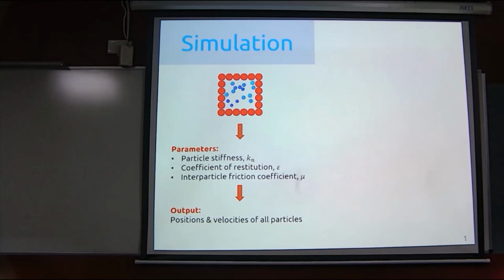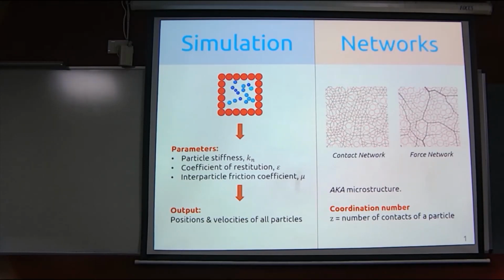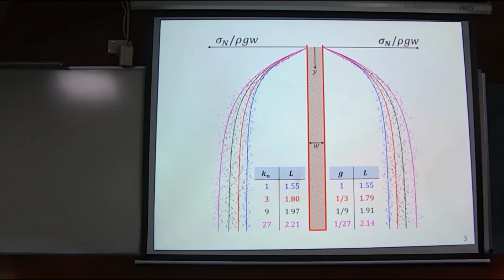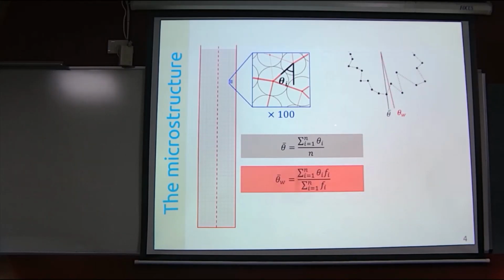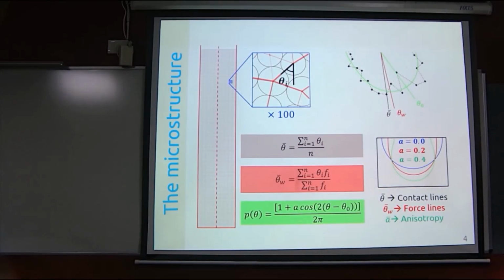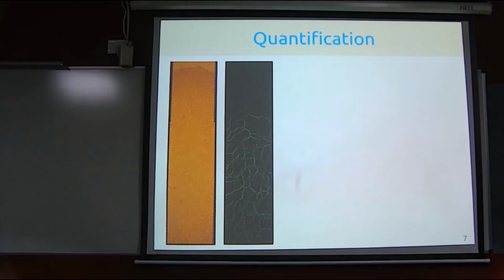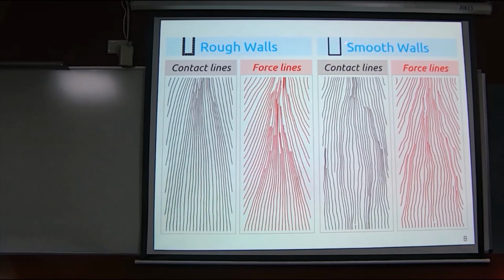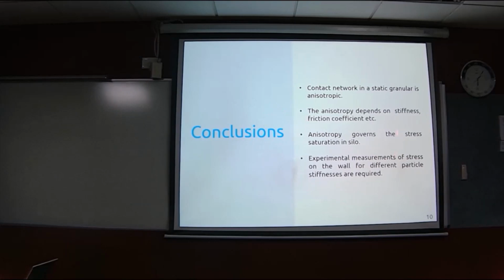Microscopic origin of stress saturation in static granular column (by Ravi Gautam)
In this video, Mr. Ravi presents his research work carried out under the supervision of Prof. Prabhu R Nott in our department at IISc Bangalore during the ChemE Symposium 2022.

The abstract is as follows:

While it is well known that the stress on the wall of a static granular column follows a saturating exponential function, the microscopic origin of this observation is still ambiguous. The discrete element method (DEM) simulations show that the stress saturation on the wall is an outcome of anisotropy in the contact network (first observed by Krishnaraj KP & P R Nott). In this work, they carried out experiments with photoelastic particles and estimated the contact force at each contact to construct a force network. The anisotropy in the contact and force networks is quantified in terms of the contact lines and force lines, respectively. The contact lines represent the average orientation of contacts at a given point, and the force lines manifest the average direction of the contact weighted with contact forces. The anisotropy pattern in experiments verifies the simulation results. Further, the DEM simulations indicate a systematic change in the stress saturation depth with gravitational acceleration and particle stiffness, which the corresponding shift in anisotropy can explain. Our analysis concludes that the anisotropy in the packing geometry dictates the stress profile in a granular column.

If you want to know more about the research activities in this area, please